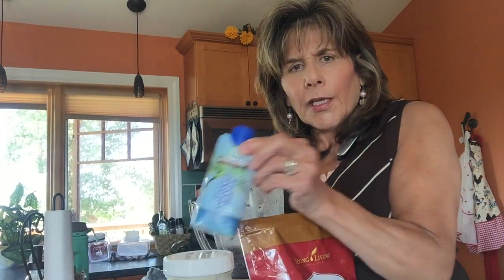Grace and Oils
What is for Lunch
Young Living Independent Distributor  Healthy Living Options